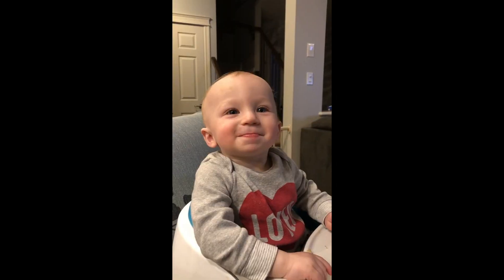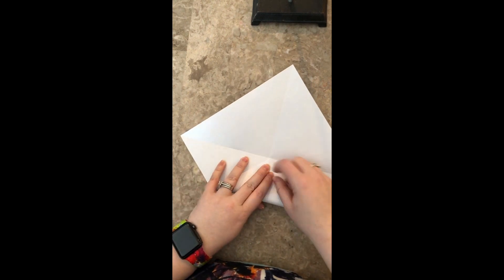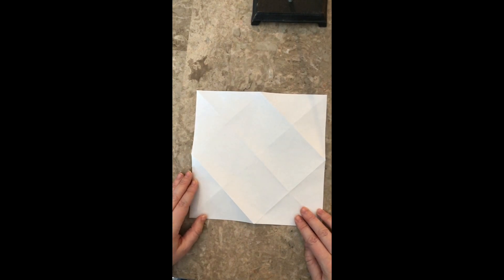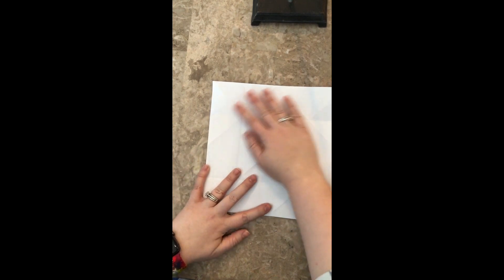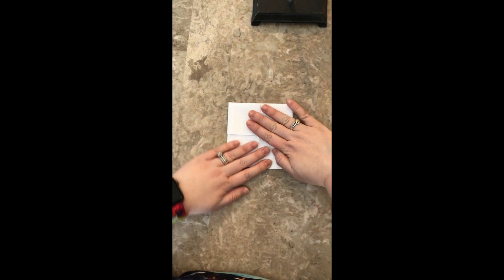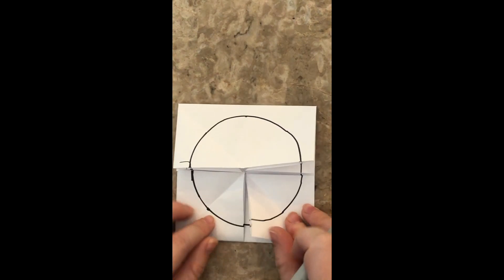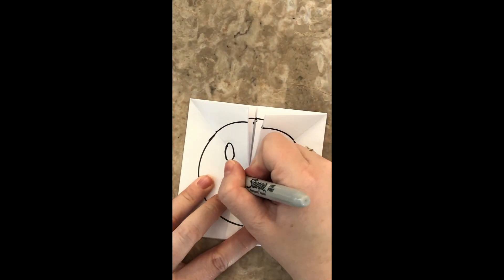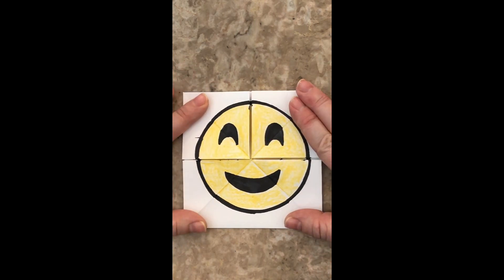Week 3: Emoji Origami